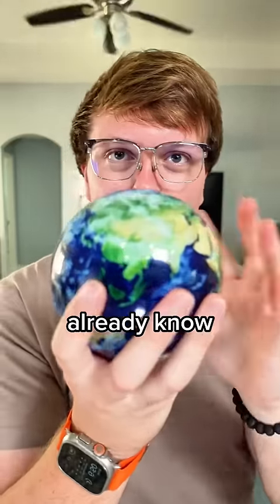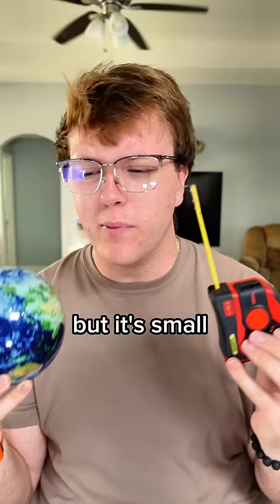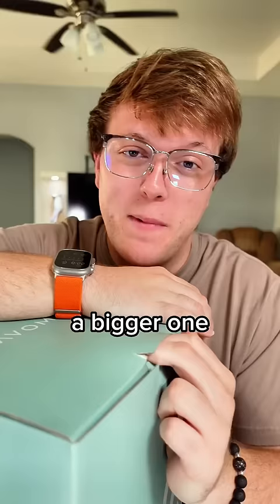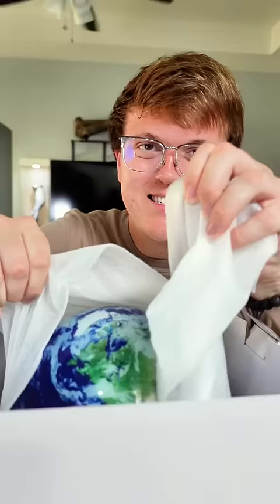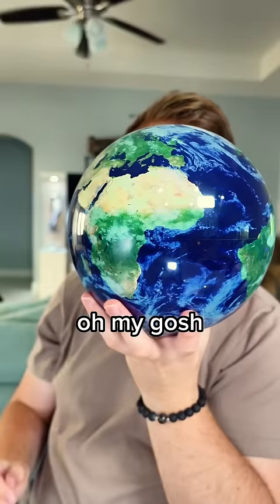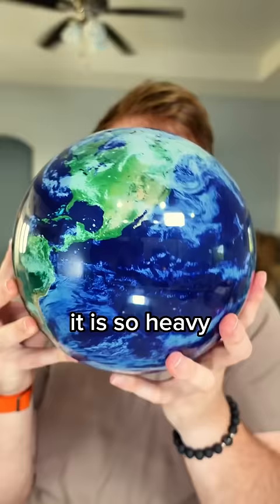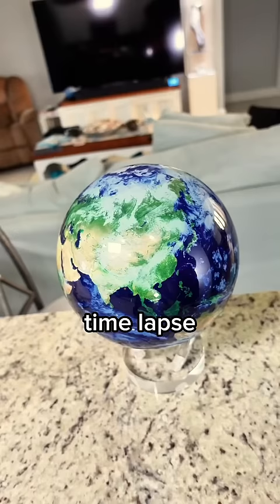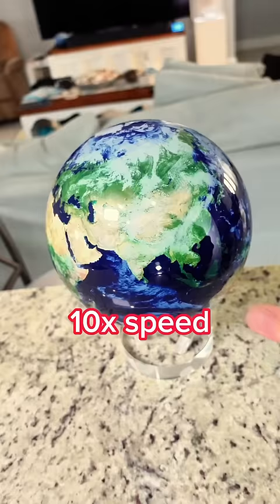i bought the entire earth